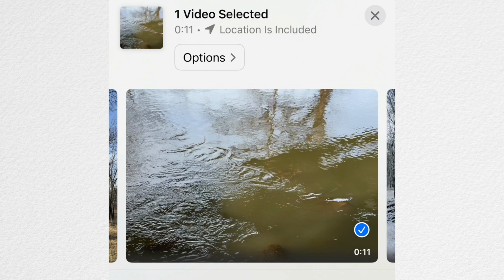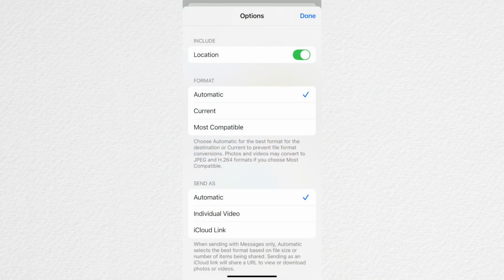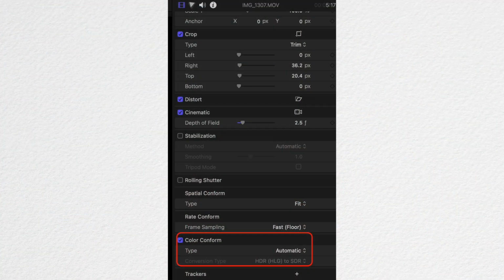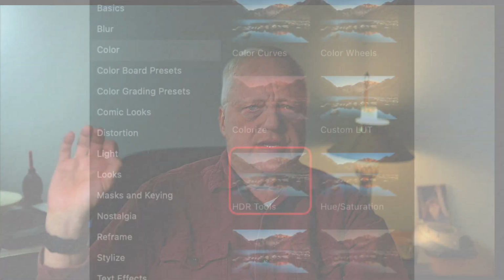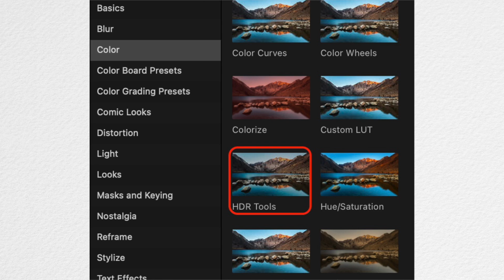Using iPhone HDR Video in Final Cut Pro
I leave HDR on when filming video with my iPhone 16 Pro. If you're sharing with someone who's using a standard dynamic range display, you may want to turn it off, but you may not need to, since you can adjust your sharing settings before you send a video. Editing HDR video in Final Cut Pro 11 is quite easy.

Link to info on Apple's site on HDR video and Final Cut Pro:

My ebooks are available for both Kindle & Apple Books: